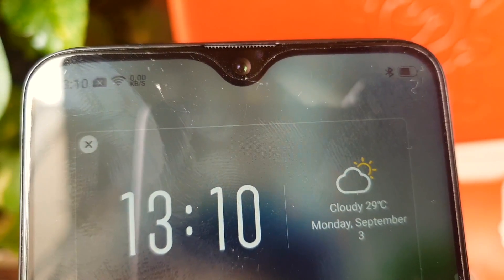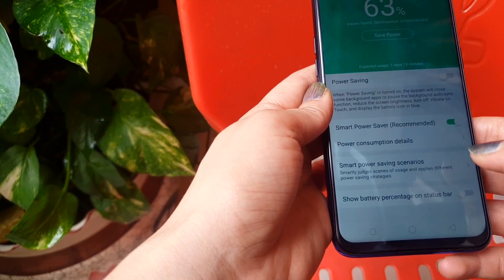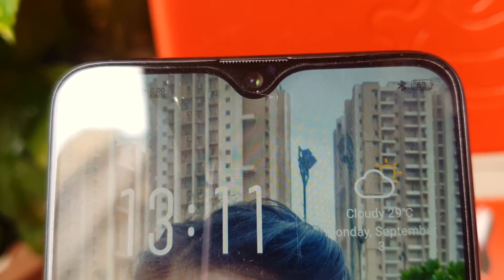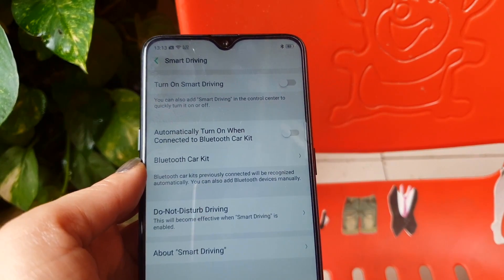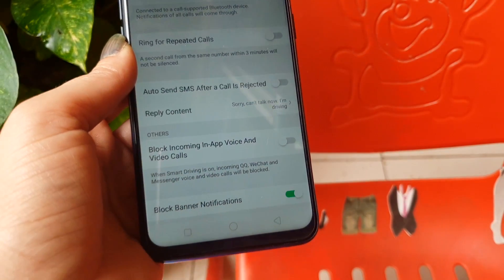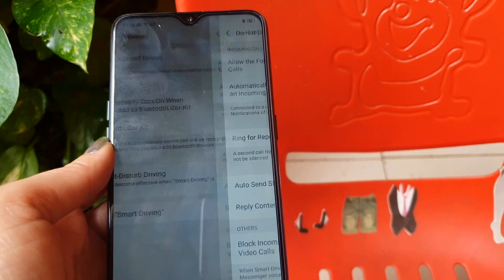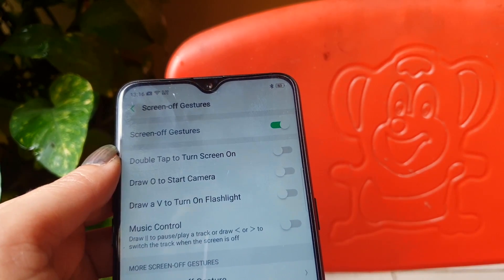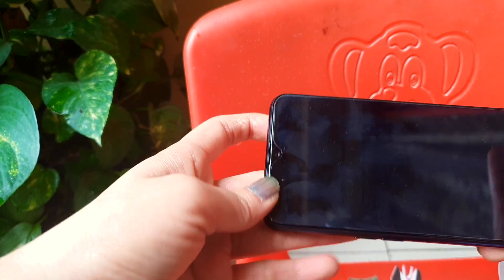OPPO F9 Pro - Quick Tips& Trips | Battery and More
Here is a short video on various shortcuts and some cool tips and tricks on Oppo F9 pro- a camera phone. With 25MP AI based front camera.

I charged it for 35 minutes and got 44% battery, which isn't bad at all.